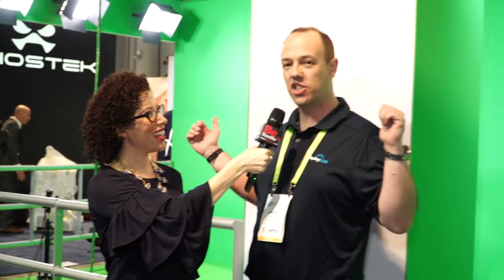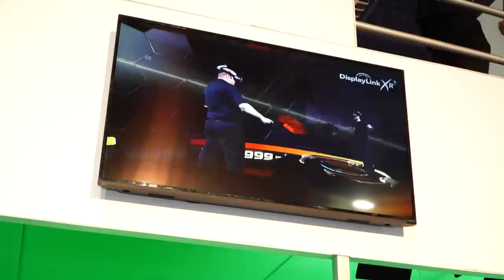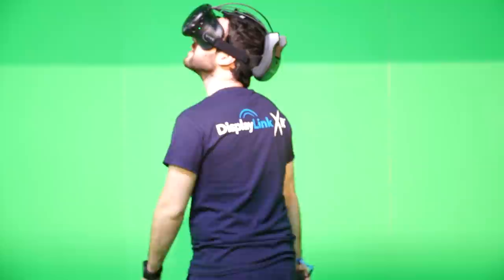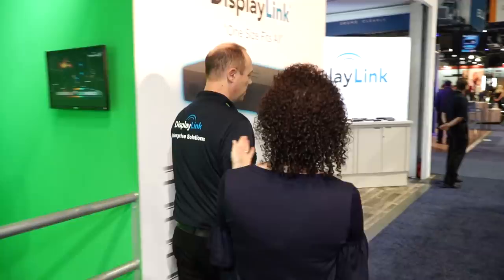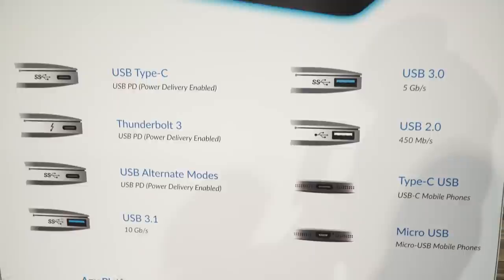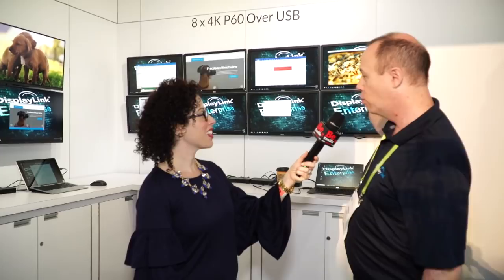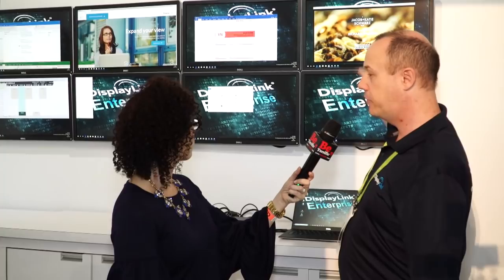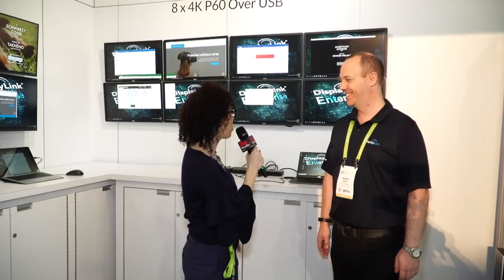CES 2018: Displaylink on BeTerrific!!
Displaylink on BeTerrific at CES 2018!